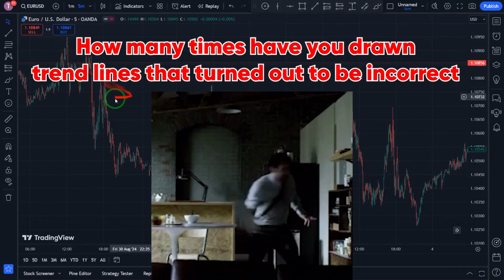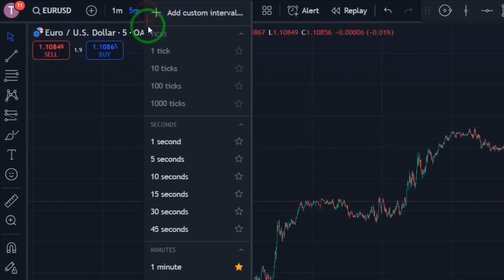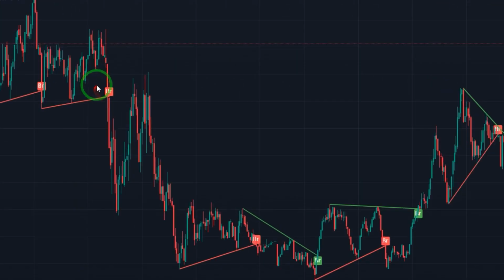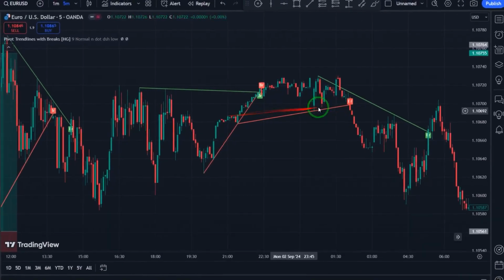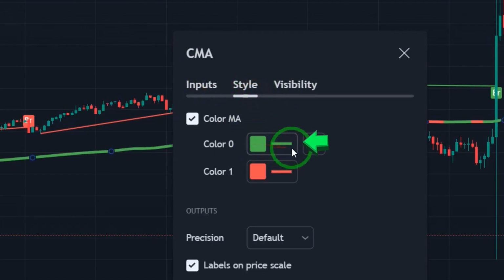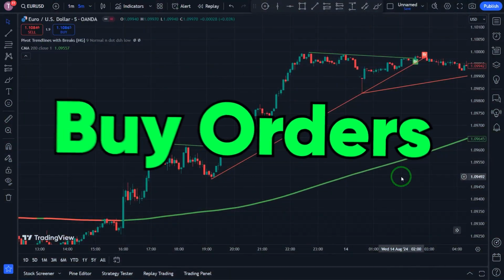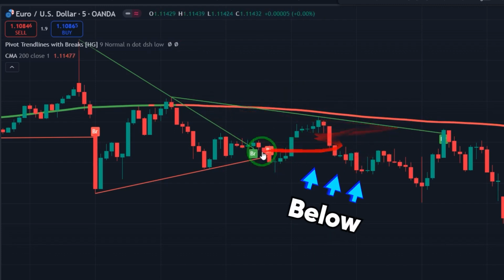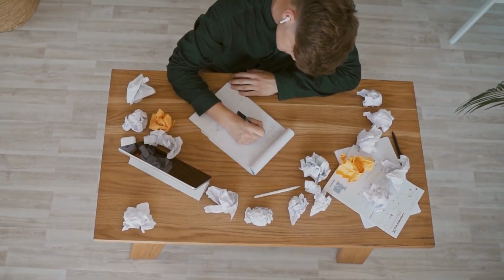Forget Trend Lines! Here’s a Scalping Strategy That Actually Works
Tired of trying to draw perfect trend lines and getting caught in endless mistakes?
don’t worry! I’ll introduce you to a scalping strategy that doesn’t depend on perfectly drawn lines. Instead, I’ll teach you a more effective way to use trend lines to help you achieve consistent profits. Watch this video to learn how to optimize your trading approach and make the most out of every trade!

Have you tried using or avoiding trend lines in scalping? I'd love to hear your experiences. Also, let me know if there’s a topic you’d like me to cover next. Let’s learn and grow together